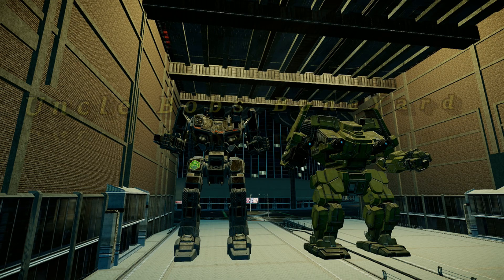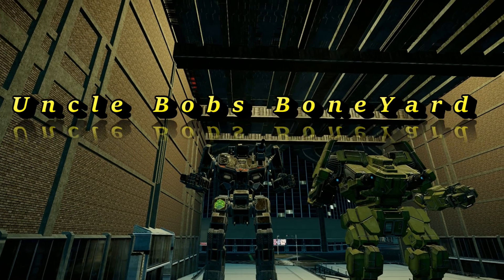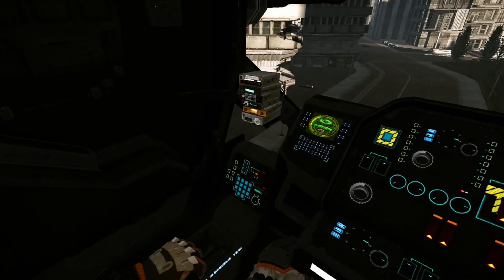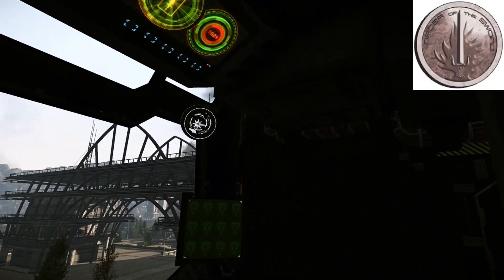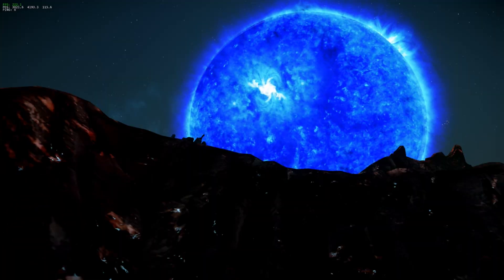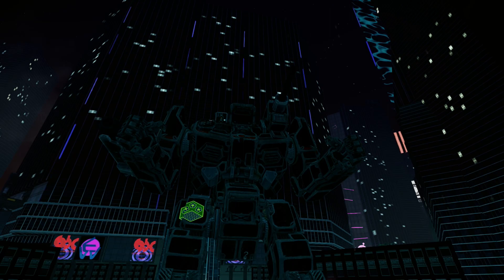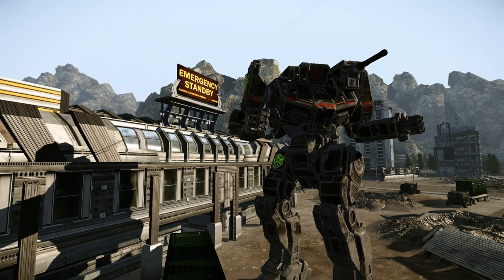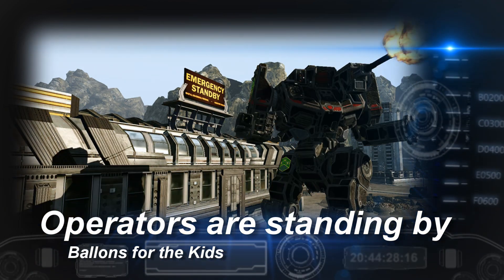ShadowHawk 2-H Lore Advertisement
I made these as a fun thing to do for Lore Nights and the Mechs I'm going to be using that night. Hope you like them...

A multi-role BattleMech developed in 2550 during the Golden Age, the Shadow Hawk is a powerful fusion of maneuverability and firepower. With a mix of long-range and short-range weapons, good maneuverability thanks to jump jets, and excellent endurance, the Shadow Hawk has long been regarded as one of the best 'Mechs in its weight class. The Shadow Hawk is equally adept whether commanding a reconnaissance company or serving as a spotter for heavy and assault lances.

If you want to know more check here

 BrioS, jrnyman, Wolf McNish,Snuggles Time, Rokne Amadeus, Microbus, Woodboy,Flash Arc, IanDresarie, CatSmiles, Jondoeiowa

Oldbobs P.O.Box
Oldbob10025
P.O.Box 1358

FOLLOW OLDBOB ON SOCIAL MEDIA!